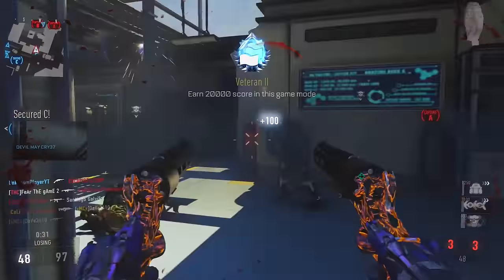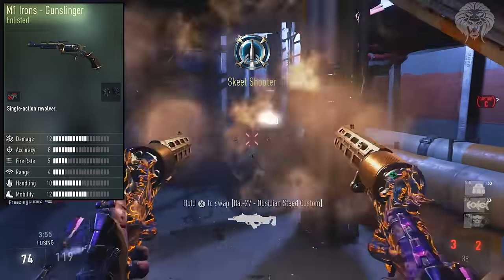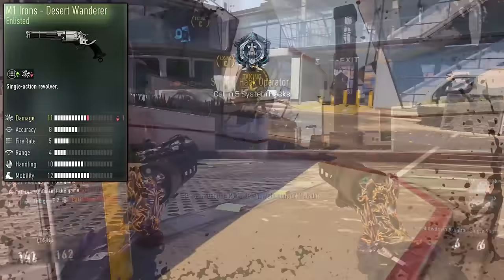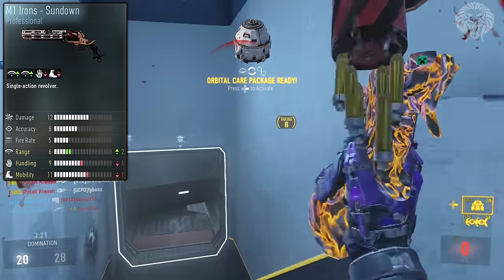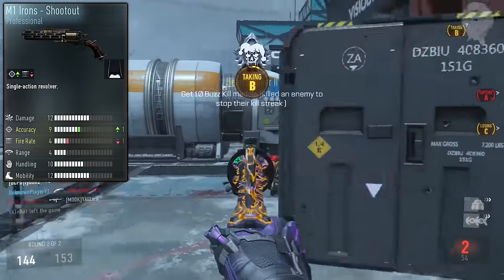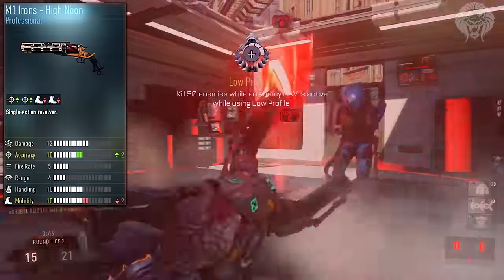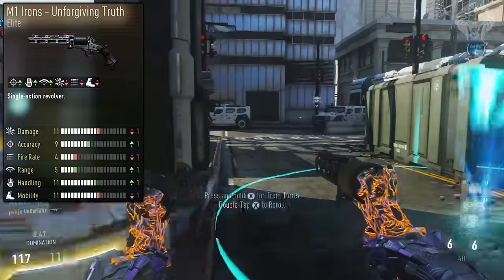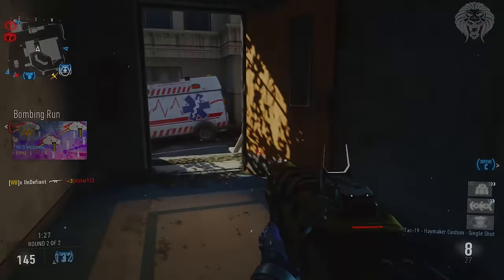Advanced Warfare: NEW DLC VARIANTS! All M1 Irons Elite Weapons & Versions Available In Supply Drops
New M1 Irons Variants Available In Advanced Warfare Including Elite Versions!

Information about the new dlc variants of the new m1 irons revolver pistol which now has elite professional and enlisted variants available in supply drops and advanced supply drops, each with their own stat changes and modifications. Included in this video is the elite m1 irons outlaw, elite m1 irons unforgiving truth,m1 irons gunslinger, m1 irons enforcer, m1 irons desert wanderer, m1 irons the stranger, m1 irons sundown, m1 irons showdown, m1 irons shootout & m1 irons high noon.